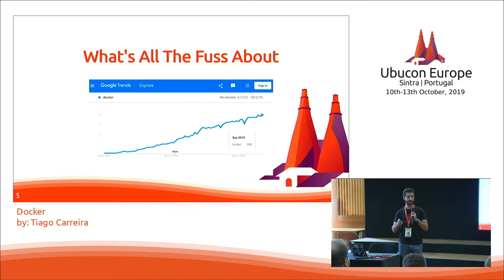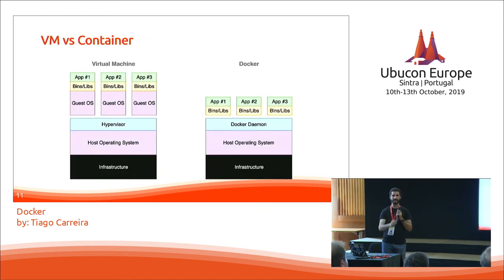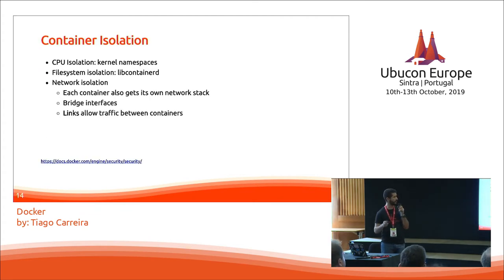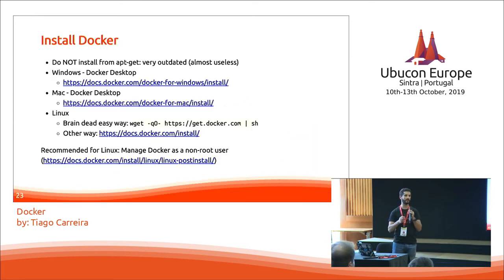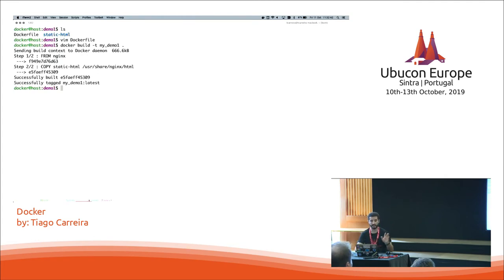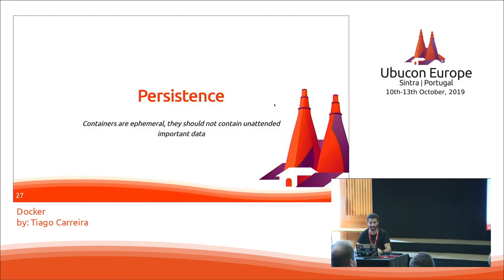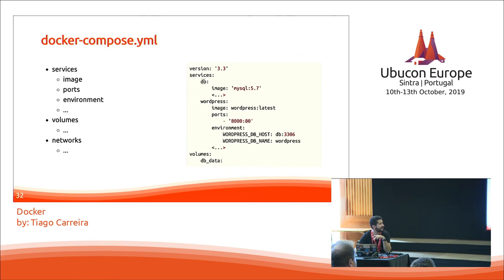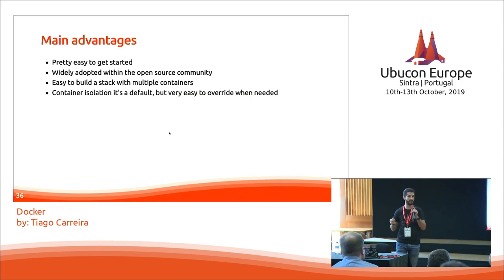Ubucon Europe 2019 - Docker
»Docker«
by Tiago Carreira

Docker is a containers management tool, which is being widely adopted among FLOSS software and tools for testing, development and deployment. What is docker, what's its advantages and how to use it.

This presentation covers the basics about docker. It's intended as an entry-level presentation and may be used as a how-to-get-started guide.

The topics covered in this presentation:

    Docker basics
        containers
        images
        Dockerfile
    How to get started
        installing docker
        hello-world
        some examples
    Multi-container applications
        docker-compose

Tiago Carreira
Operations/DevOps Engineer

I’m an Operations/DevOps Engineer for 5 years.
Besides working, I have some really hobbies: running, playing music, massaging, being a maker and being a father.